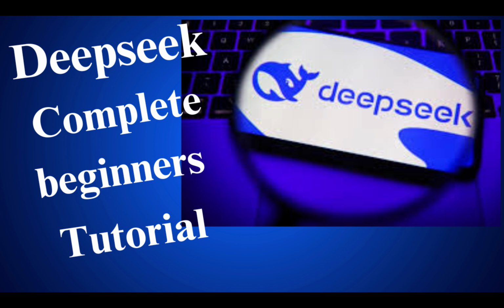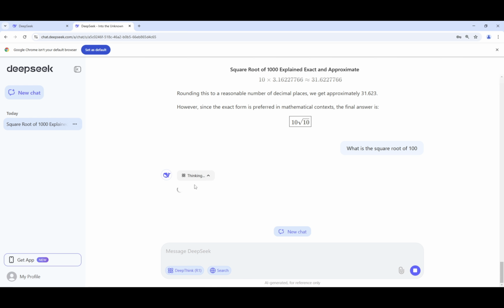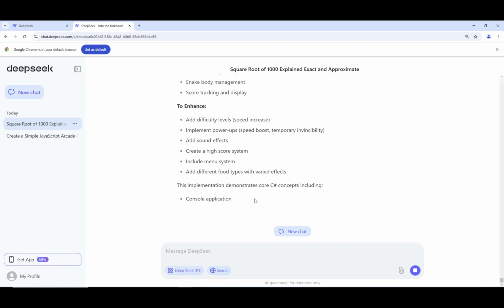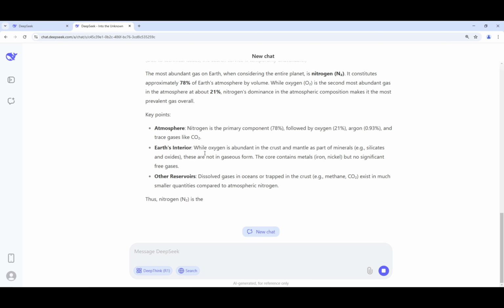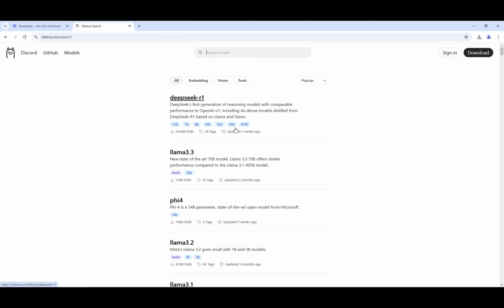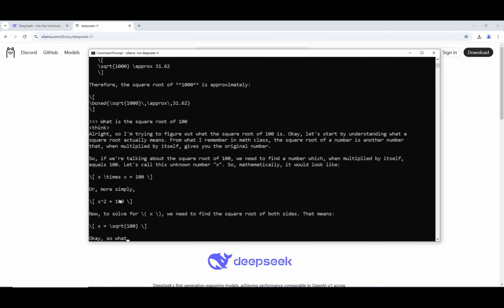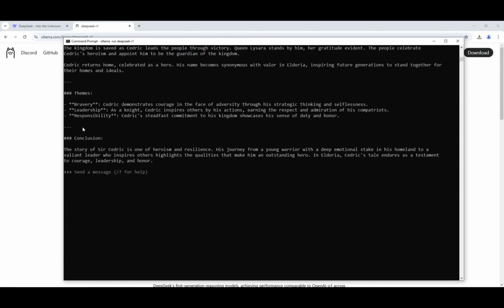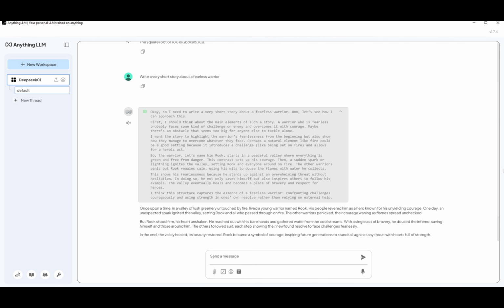DeepSeek Beginners Tutorial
This is a short beginners tutorial on Deepseek, I will guide you through the registration process and then show you some quick examples showcasing Deepseek's capabilities and also showing some of its limitations.
As promised below are the links to two videos detailing how the USA government copies all
our data :-